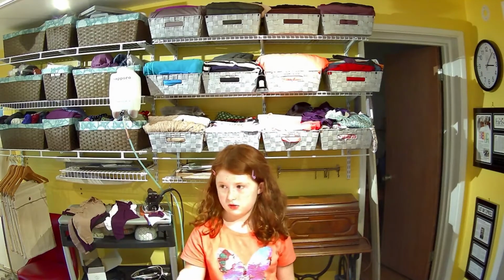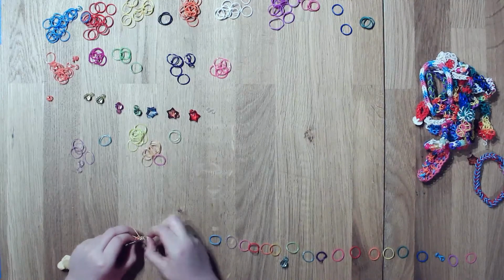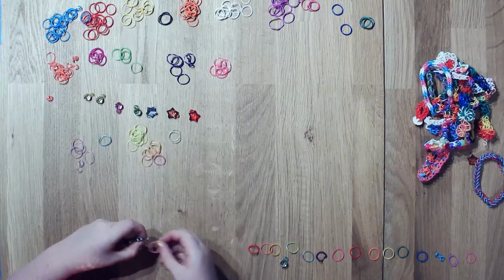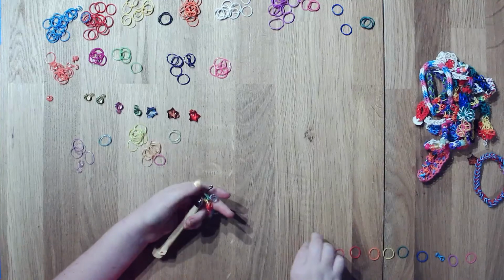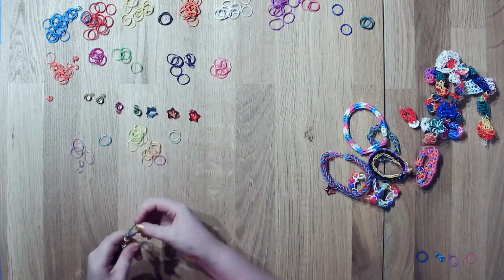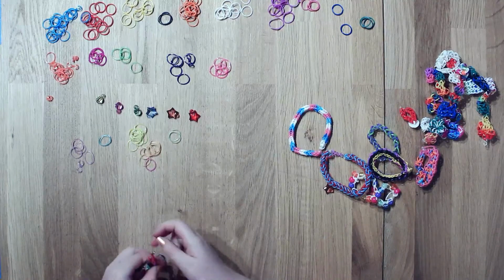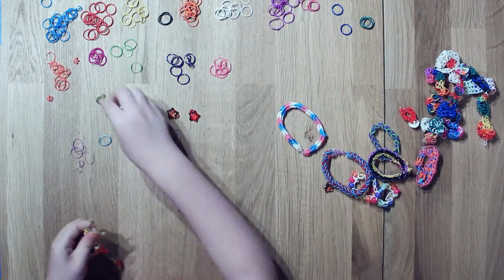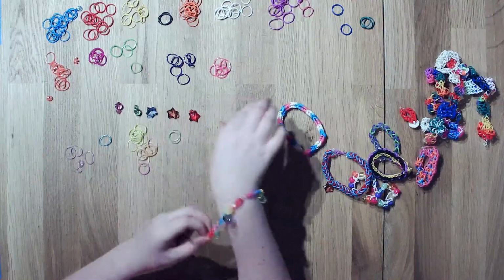Emily Presents How to Make Rubber Band Bracelets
Emily has been so inspired to be like me that she decided she wanted to do a tutorial on what she is doing most right now. I anticipate this the first of many to come. I help her a bit, but this is all her. She set up the workspace and planned the design to make. I am so proud of her.

I believe the bracelet she made in this video she is attached to, but she would like to do a giveaway of one of her bracelets. This contest is open to residents with a US mailing address. Just comment on this video and in 7 days from the release of this video, she will select a winner.

If you like this video, share by commenting below and give the video a thumbs up. I love sharing my knowledge with you.

About me:
I'm Jennifer Fairbanks. I'm the founder, designer and jack of all trades at Porcelynne, a specialty & lingerie supply shop. I have been instructing sewing and fashion design for about 20 years and authored the Bare Essentials lingerie design and construction book series. I am also the author of Fashion Unraveled and Pattern Design.

I am currently working on creating downloadable patterns for a wide range of sizes and am allowing my patterns to be used for businesses.

Check out my blog with details on all our videos, patterns, software and products You can comment on our videos or ask questions on things we did. Look for the corresponding blog post to get more insider info.

Joe Var Veri - Where I Want to Be
Thank you so much for sharing your music with me!